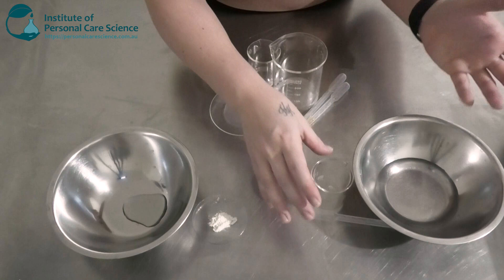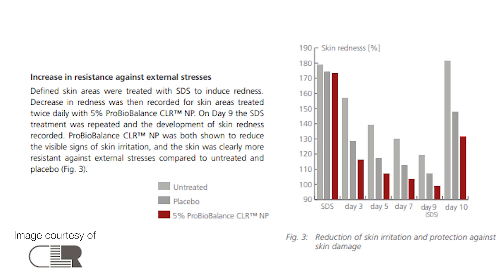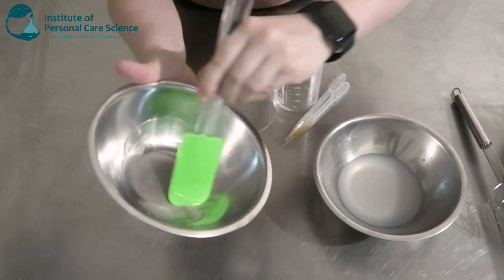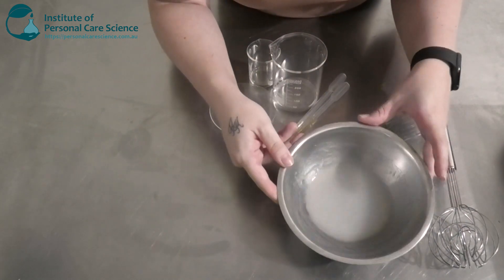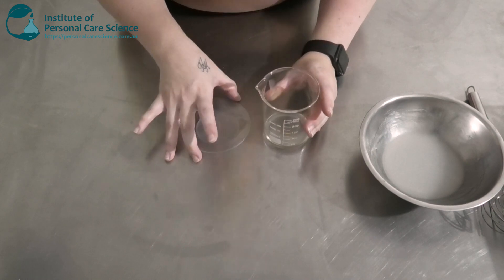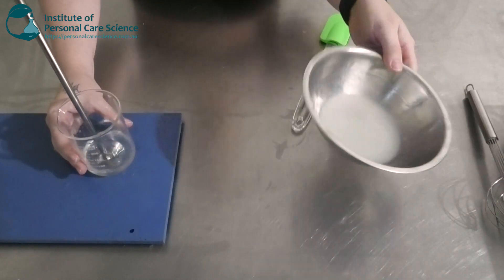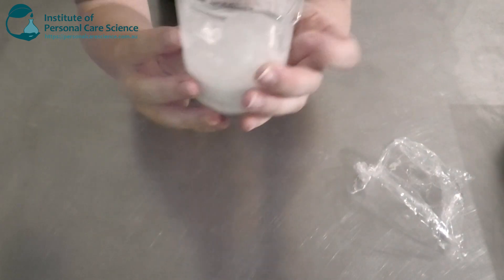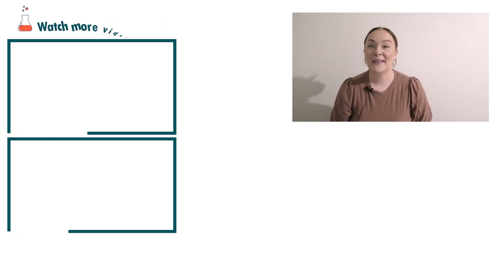Aftersun gel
Want to learn how to make an after-sun gel, that’s soothing & strengthens skin? Introducing an after-sun gel, using aloe vera oil and Bifida Ferment Extract to soothe, hydrate & repair the skin. Find out how to put this formula together, watch now!